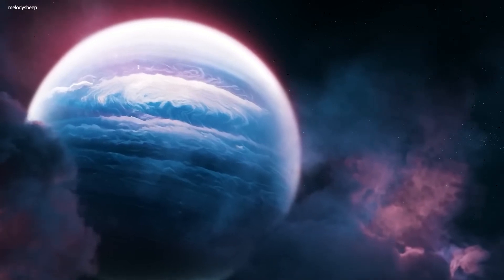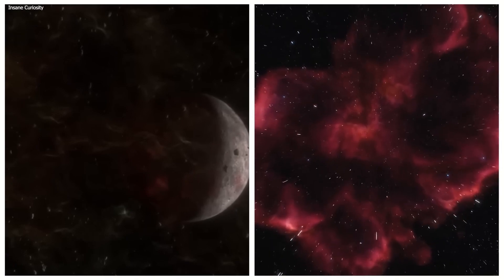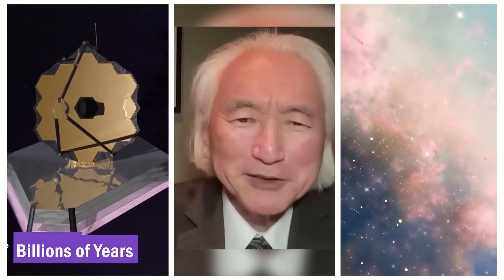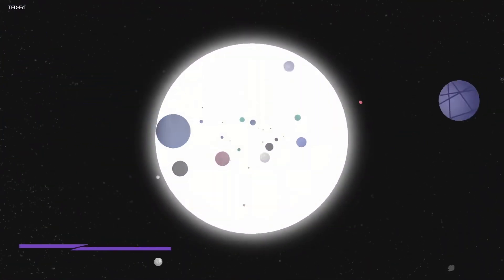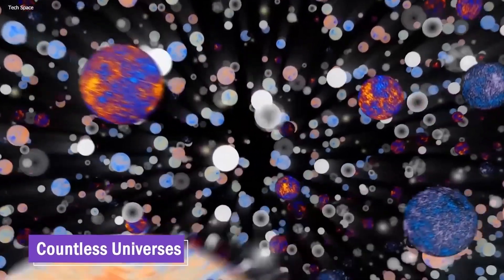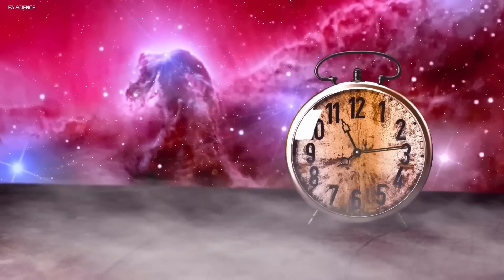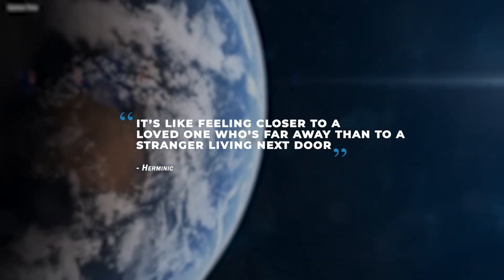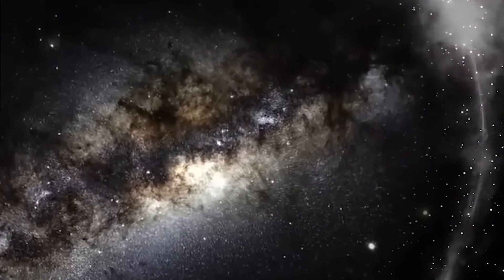Michio Kaku:James Webb Telescope Proved Us Wrong! As Time Does NOT EXIST!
James Webb Telescope,James Webb Telescope live, James Webb Telescope images,James Webb Telescope new update,James Webb Telescope pictures,
James Webb Telescope discoveries, James Webb Telescope launch, James Webb Telescope andromeda discovery,James Webb Telescope alpha centauri,
James Webb Telescope all images, James Webb Telescope age of universe, James Webb Telescope about big bang,James Webb Telescope black hole,
James Webb Telescope birth of a star,James Webb Telescope big bang ,James Webb Telescope captured images, James Webb Telescope compared to hubble,
James Webb Telescope unknown objects in space,James Webb Telescope discoveries,James Webb Telescope documentary,James Webb Telescope detects a structure that should not exist,
James Webb Telescope exoplanet image,james webb space telescope,telescope,hubble,webb,hubble's successor,nasa,space,jwst, jwst latest update,jwst live steam,
pacex,technology,scientists announced,terrifying discovery,jupiter,elon musk news,mars,jwst,tech,nasa,top15,science,starship,universe,elon musk,
nasa new mission,what is the kuiper belt,outer solar system,pluto planet,universe,atmosphere,where is new horizons now?,how far is new horizons?,the kuiper belt,dwarf planet
whats inside a black hole,supermassive black holes,space,science,physics,universe,astronomy,solar system,how black holes form,black hole gravity,what happens in a black hole,how do black holes form,what is inside a black hole,explained black holes,stellar black hole,massive black hole,destiny.What lies outside of our universe? This question has been comprehended by many that came before us and probably many that’ll come after us. It is so vast that scientists still have not been able to measure the complete diameter of the observable universe. And that doesn't even include the unobservable part yet!
Join us as we talk about how The James Webb Telescope FINALLY Found what's outside the universe and Michio kaku's thoughts on it.
space animation.space adventure.space age.space ambient music.space and time.space academy.space astronaut.space astronaut lifestyle.space astronaut drawing .space asmr.space and planets.space astronaut video.space between us.space channel.space documantary.space derbis.space exploration.space exploration documentary.space edit 4k.space events 2023.space exploration documentary.space explosion.jwst.